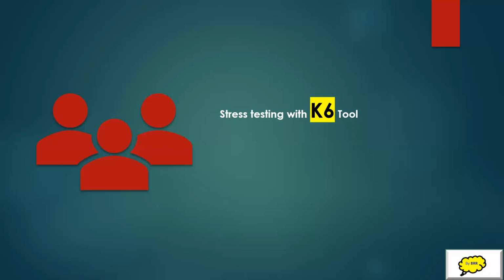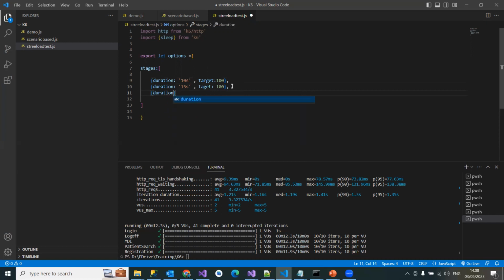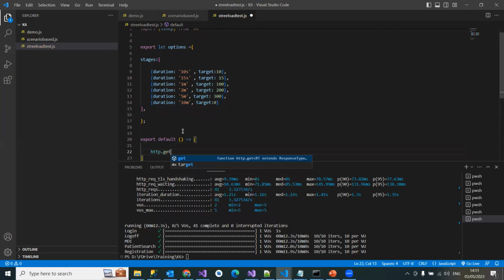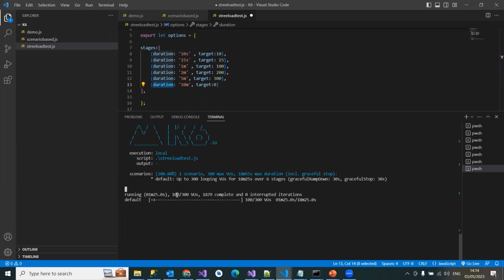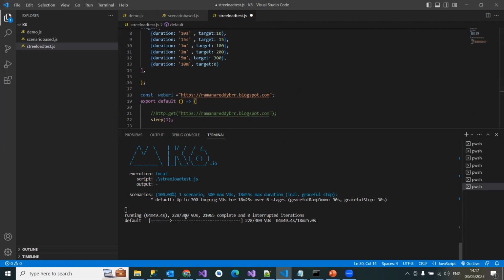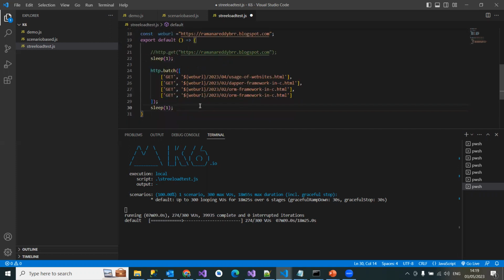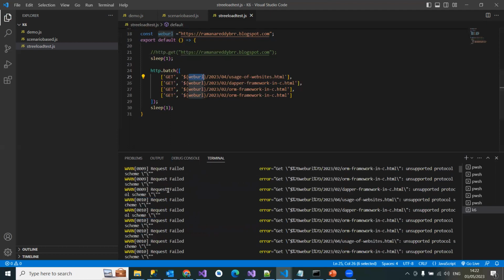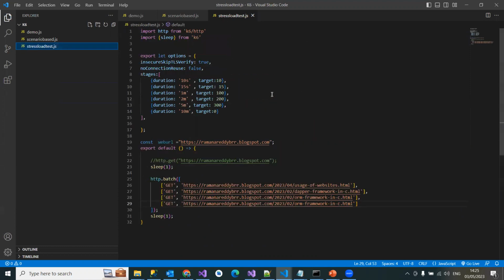Stress testing with k6 tool